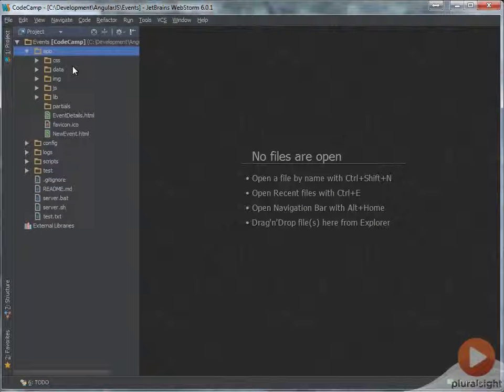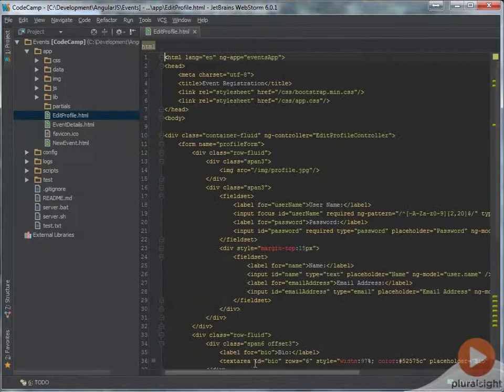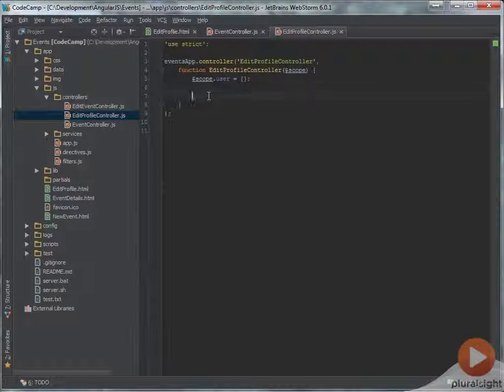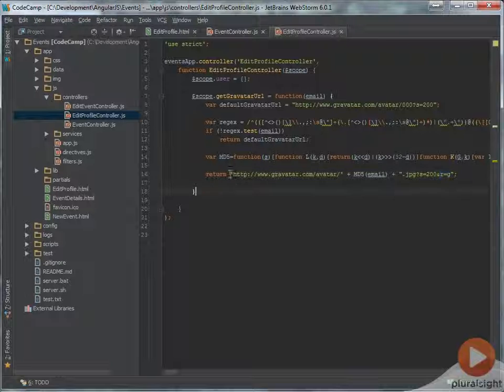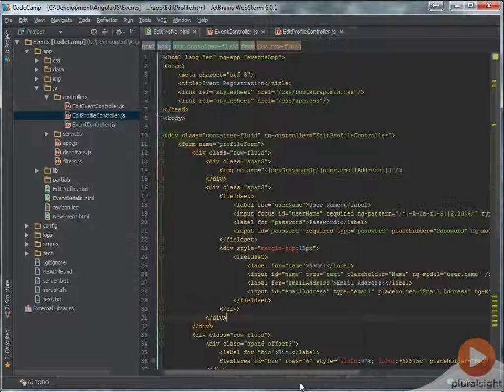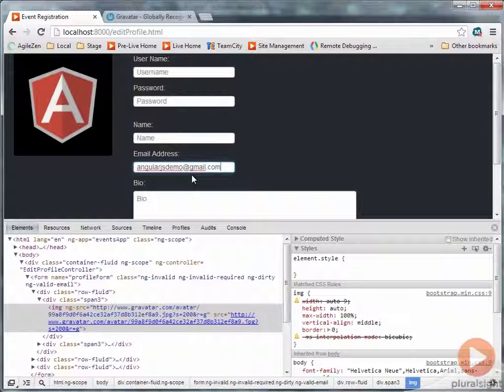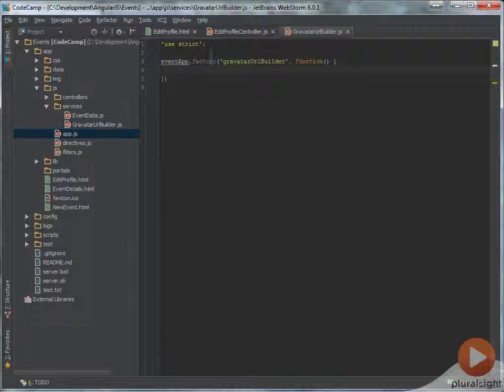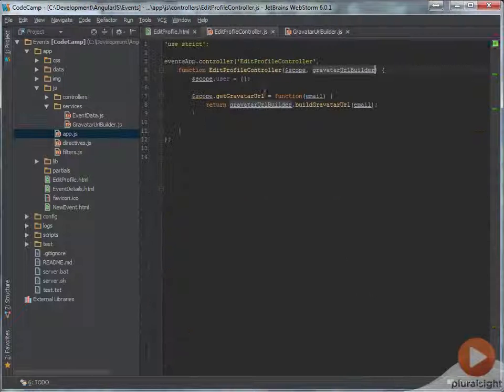Angular_Tut_Beginner2 - 29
29Creating and Using Angular Services  Another Custom Service Example